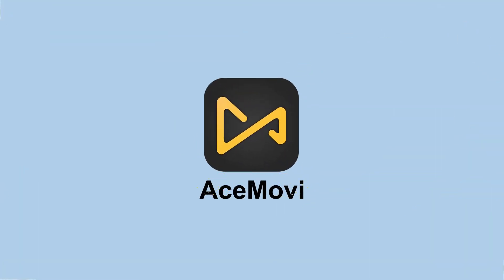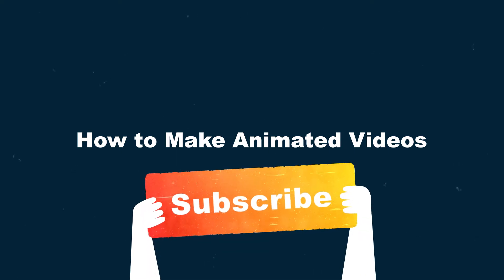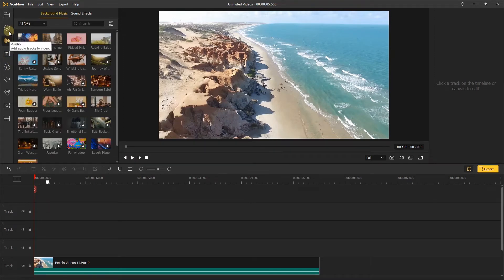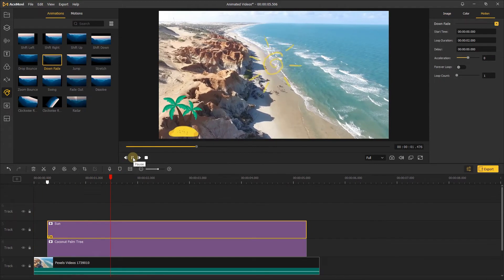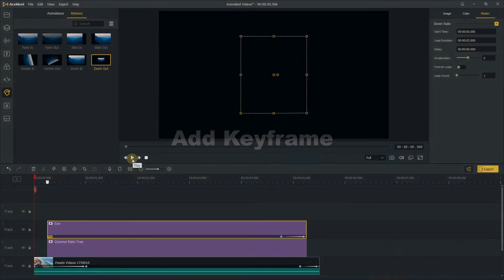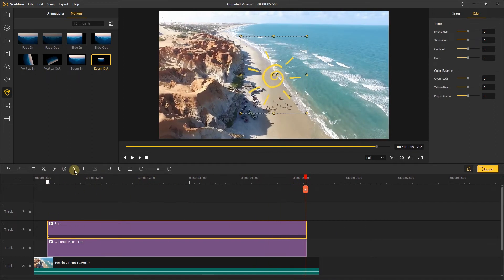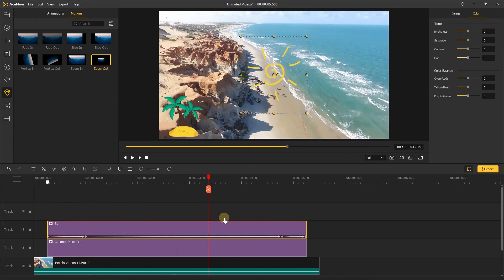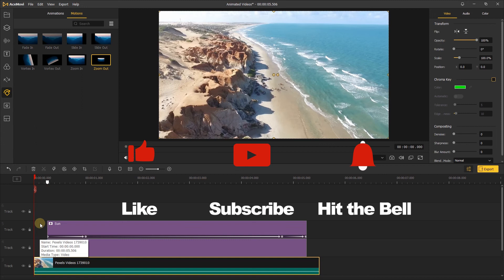How to Make Animated Videos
Welcome to TunesKit Studio. In today's video, we're gonna be showing you 2 ways to make animated videos with  in TunesKit AceMovi.

00:08 Animated Video Explained
00:37 Add Stickers
01:53 Add Keyframe